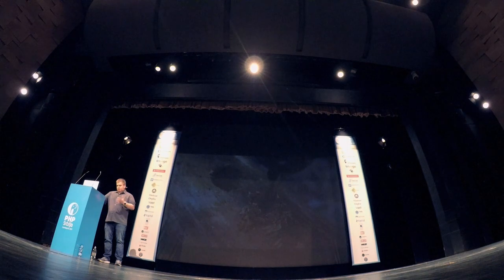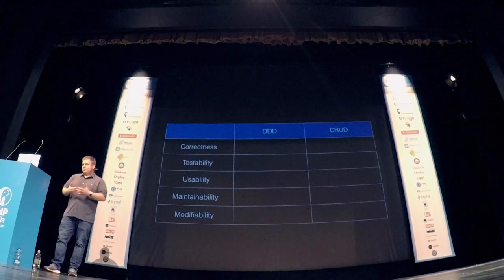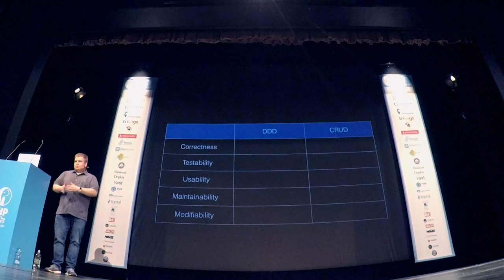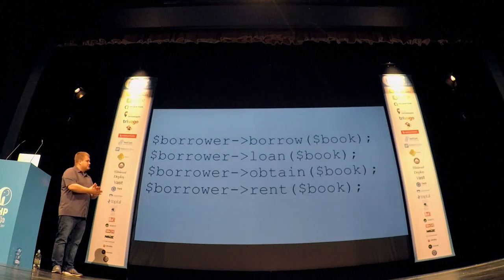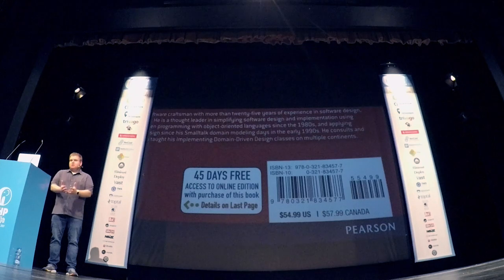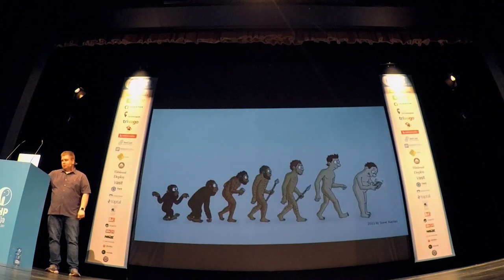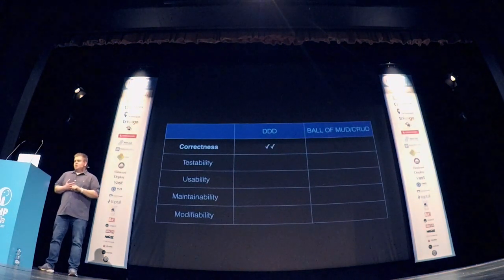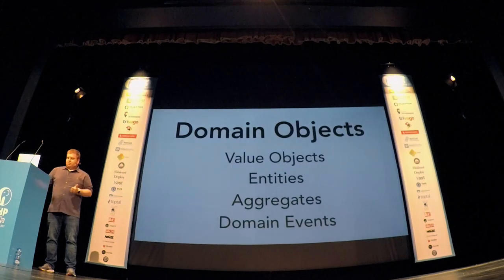[phpsrb17] Andrew Cassell | Domain-driven Design Deconstructed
Once you try domain-driven design (DDD), you will never design software in the same way again. We will start by discussing what it means to use a ubiquitous language, encapsulate logic in value objects, and use bounded contexts, entities, and aggregate roots to manage state and protect invariants. We will also cover more-advanced topics in the DDD world, such as event sourcing and command query responsibility segregation.